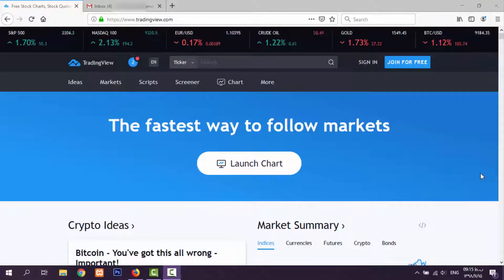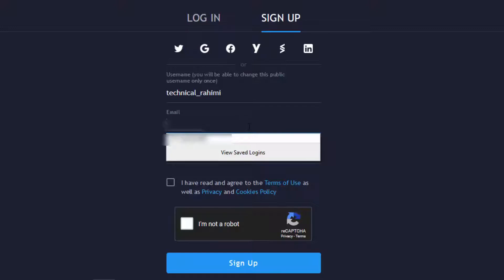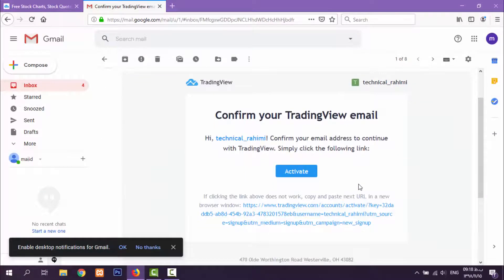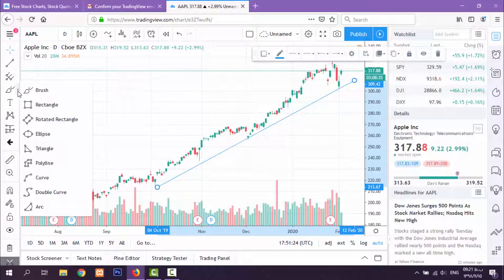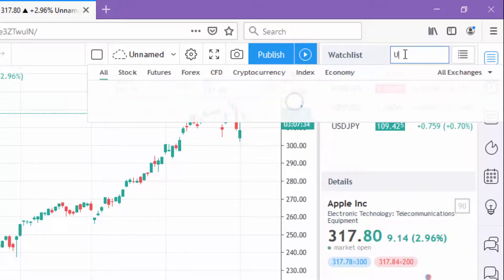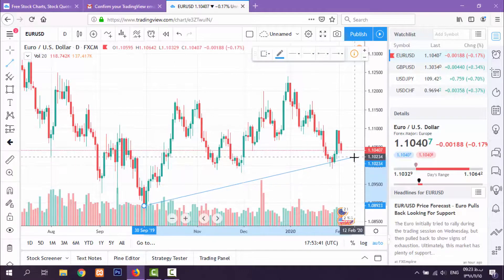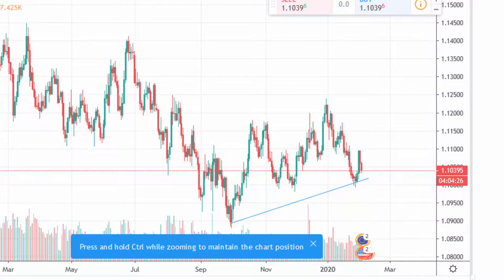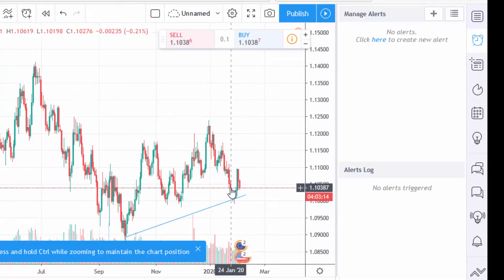How to Make your Own Forex Trading Platform In 5 Mins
Making your Own forex trading Technical Analysis Platform in tradingview is expained in this video. Creating Account, Making watch list , publishing idea and using some other useful tools in forex trading in tradingview website is also talked in this video.

Read Main Resources:
Technical Traders Guide to Computer Analysis of the Futures Markets